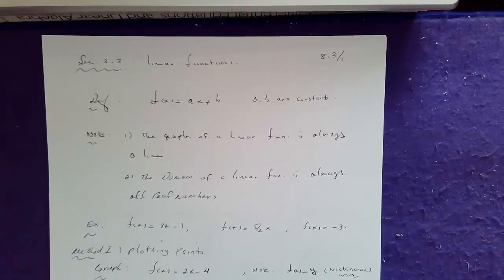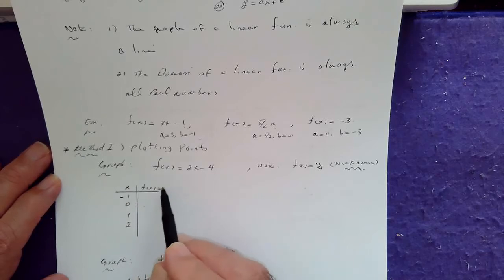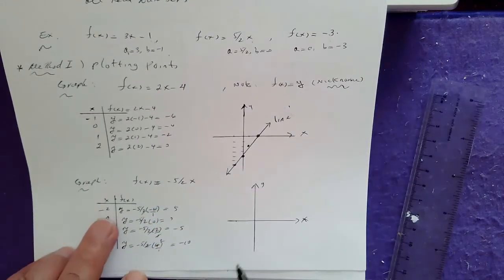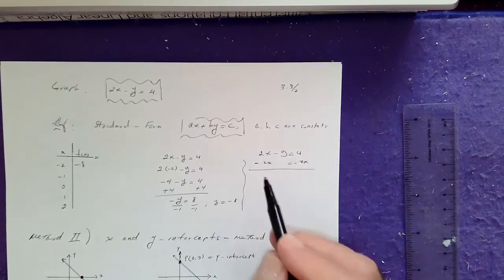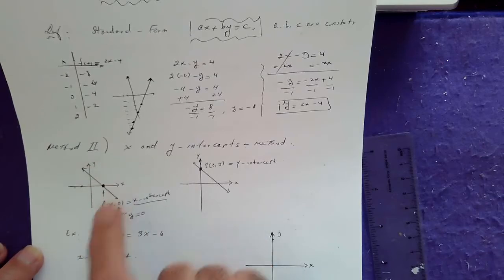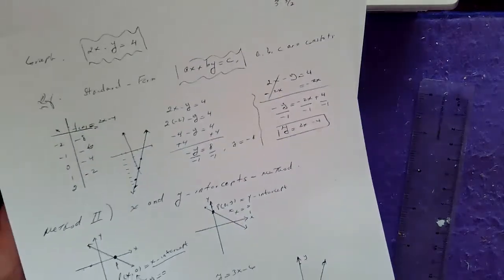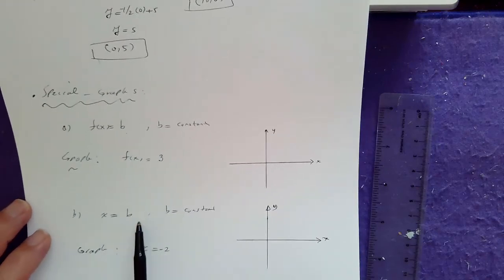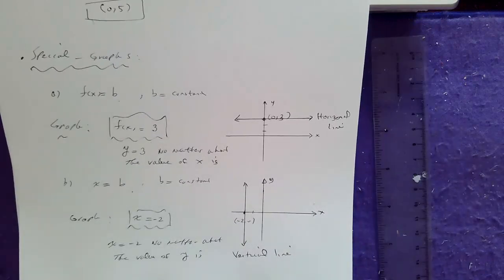Sec 3 3: Linear Functions